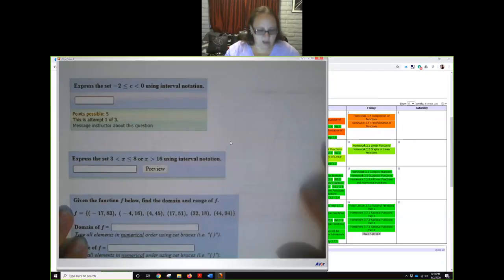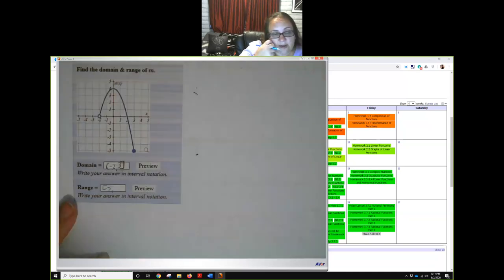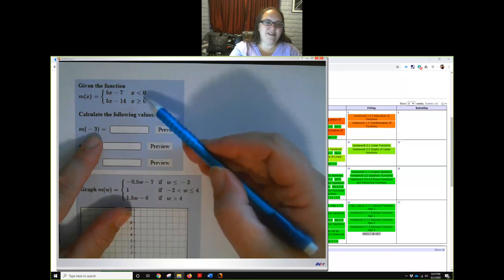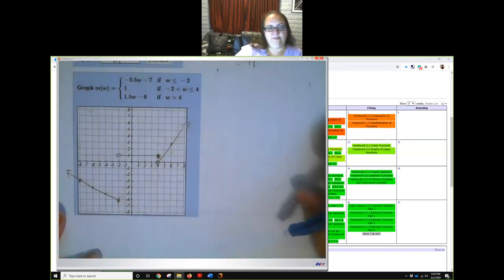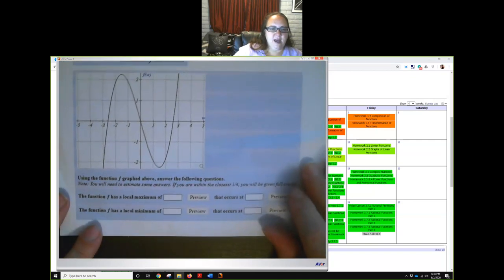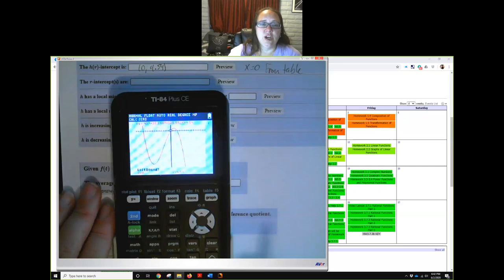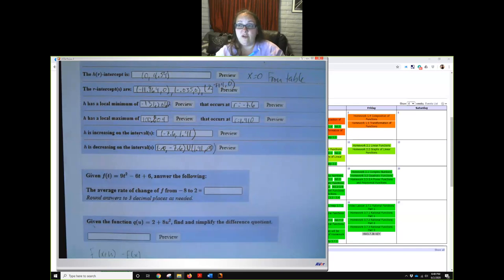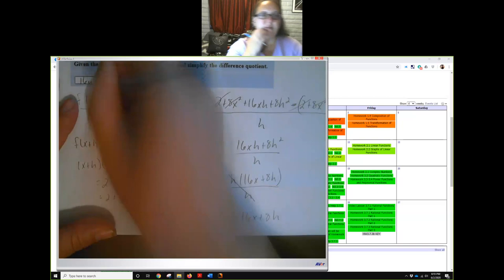6/2 Class Meeting